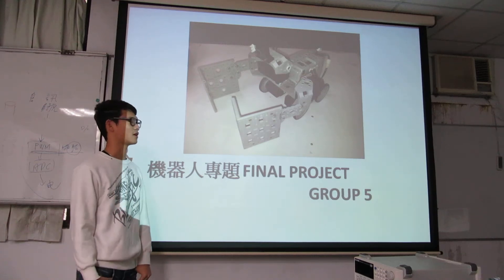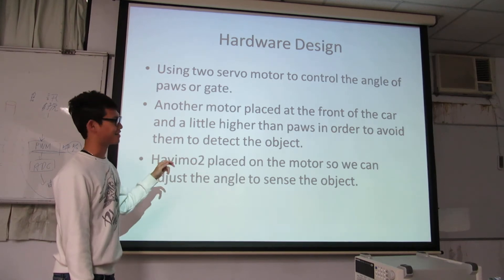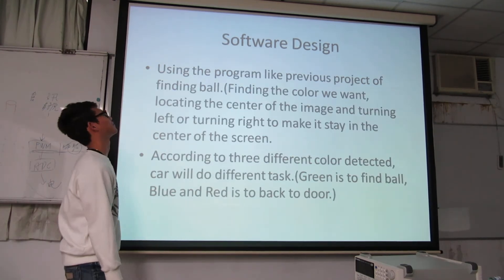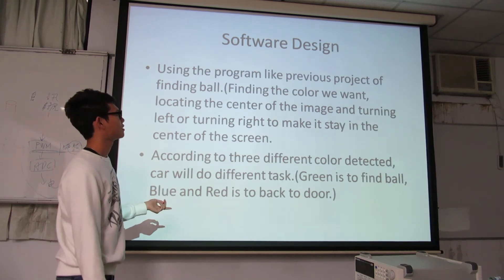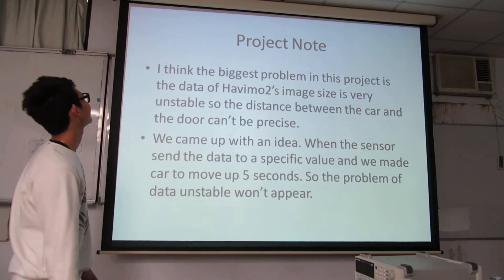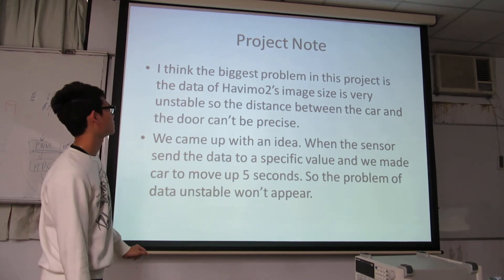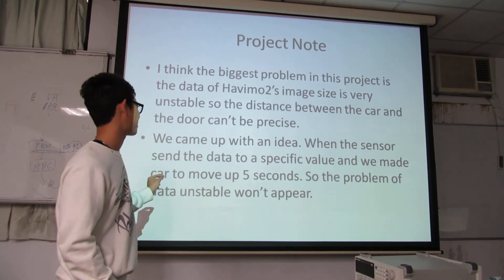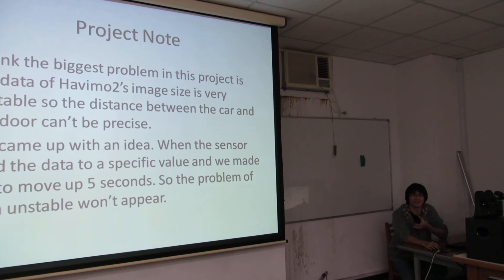Project 5 - Group5 - Presentation